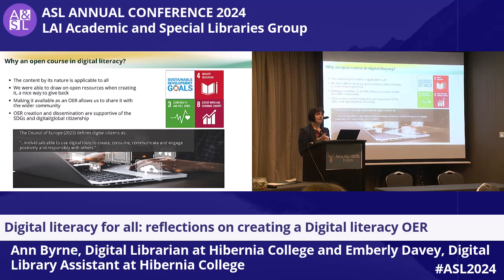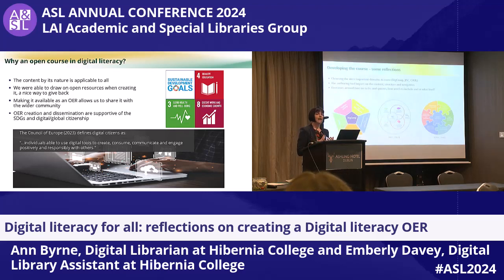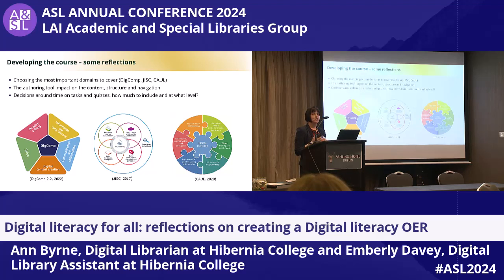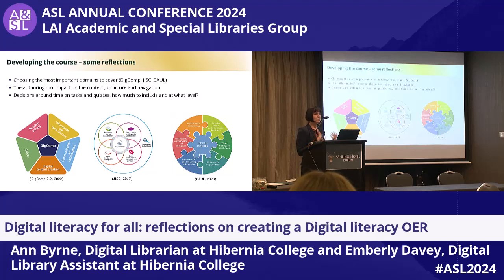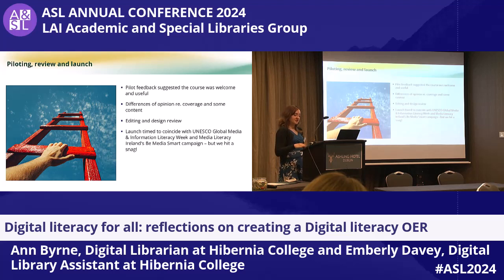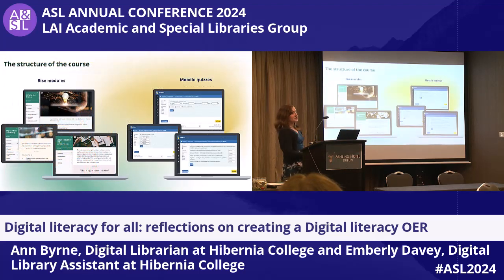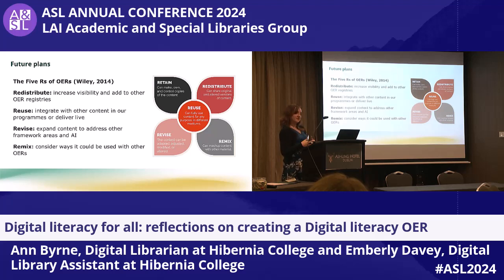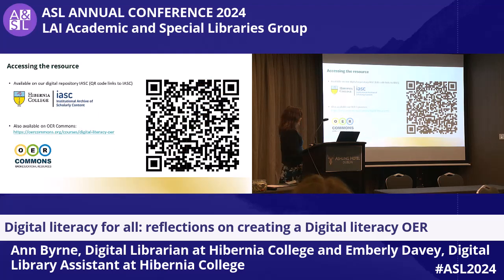Ann Byrne and Emberly Davey Digital Literacy for all: Reflections on Creating a Digital Literacy OER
In today’s internet-dominated interconnected world, where anyone with a phone can publish something and share it worldwide, critically assessing the integrity of information has never been more important or more challenging, and to do this successfully requires digital literacy skills. Inspired by global initiatives such as the United Nations SDGs and the European Commission’s DigComp framework, we created an open digital educational resource to help foster digital literacy within our institution and beyond. This project ties in with an ongoing academic integrity project within our institution; it also coincides with the increasing availability of generative artificial intelligence systems that can potentially spread misinformation at scale. In this context, we feel the project is a very timely one. In this paper, we reflect on the process of developing the course, share what we have learned along the way, and indicate future directions for the project.

Ann Byrne:
Ann Byrne is the Digital librarian for Hibernia College. She has over 20 years’ experience working in academic libraries and previously held positions in TU Dublin, UCD and IICP. Ann has particular interest and expertise in digital libraries, information literacy, open access, and academic writing and referencing. Ann is an active member of the HECA Library Group and conference committee. She holds a primary degree and two post-graduate degrees from UCD, including her library and information studies qualification. Ann is also an accredited psychotherapist.

Emberly Davey:
With more than 15 years of experience in the library industry, Emberly Davey began her career in public libraries in the United States before accepting a position as a Digital Library Assistant at Hibernia College in Dublin. As a recent graduate of the MLIS from UCD, and with a passion for teaching and education, Emberly believes that all libraries are a haven for lifelong learning. In alignment with this overarching motif, Emberly strives to advocate for and integrate essential and complementary topics, including Universal Design for Learning (UDL) and Open Access.